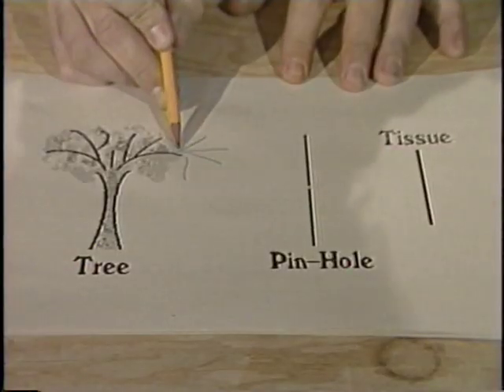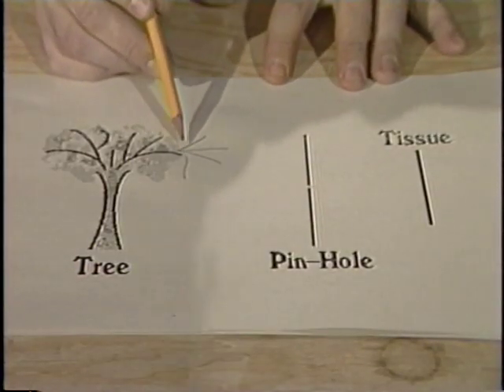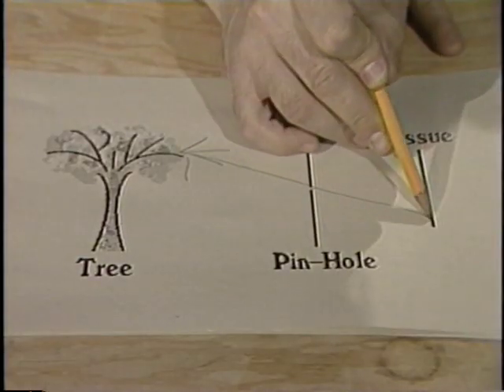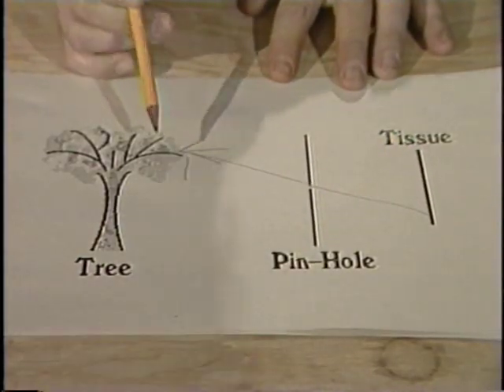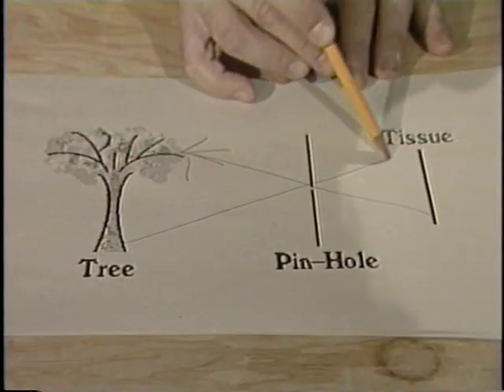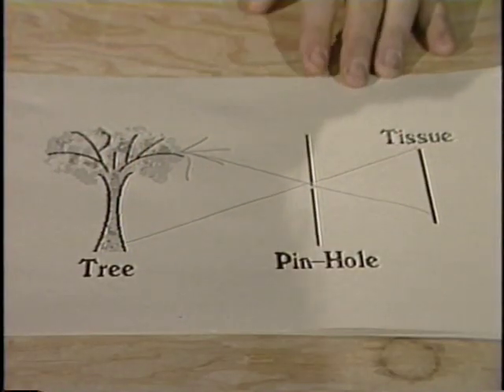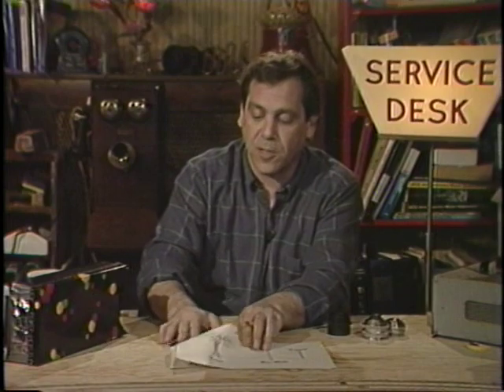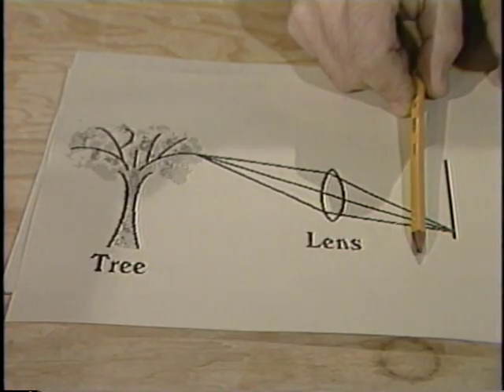Acme Shorts: Lens F Stops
What's an "F" stop?